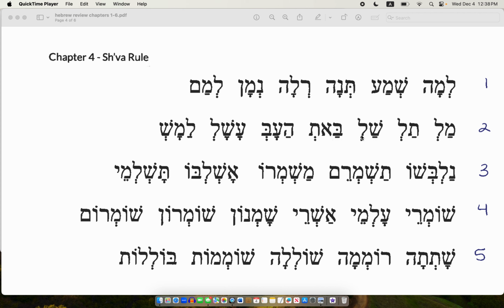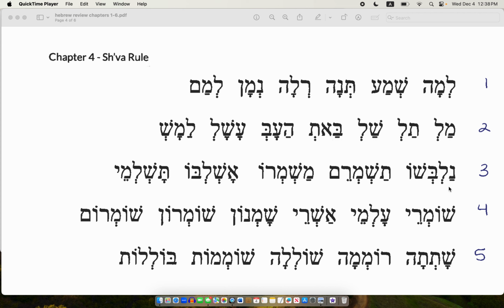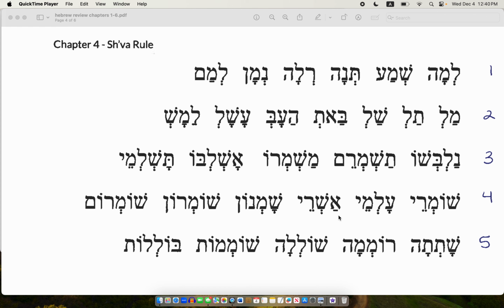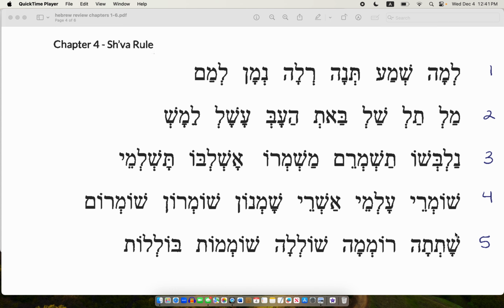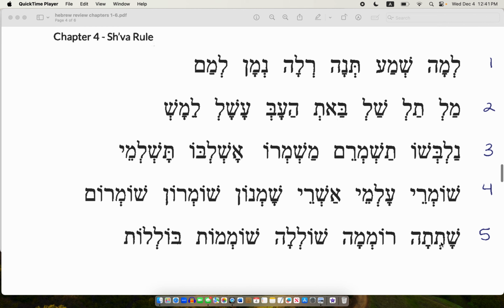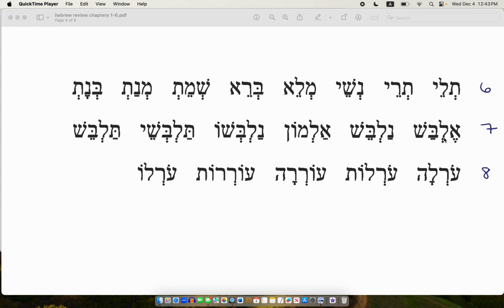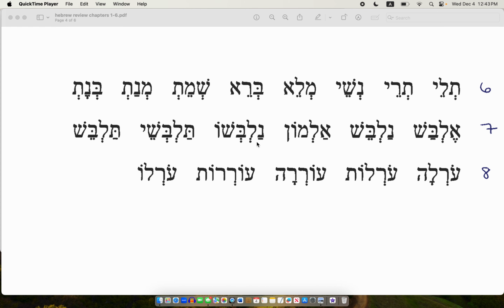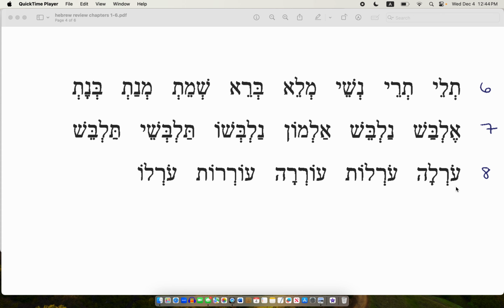Chapter 4 Sh'va Rule Review